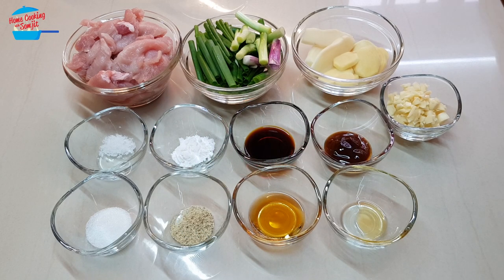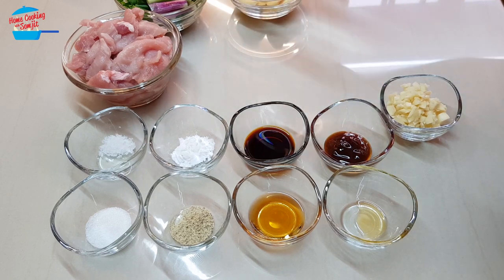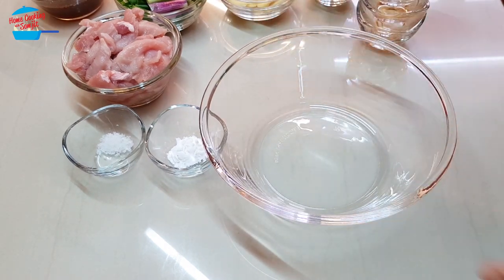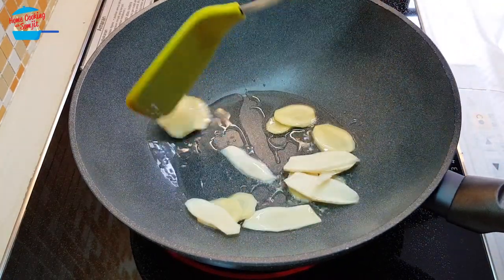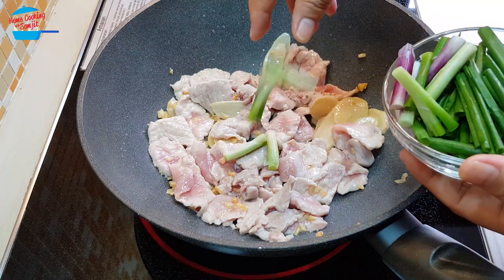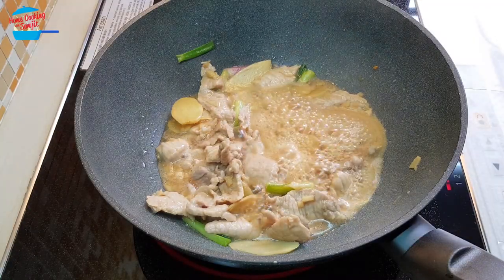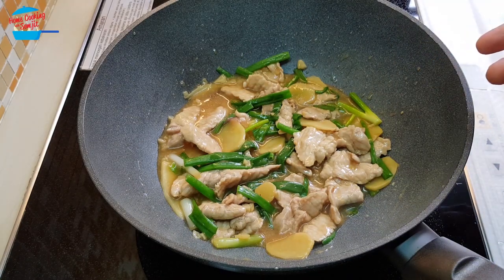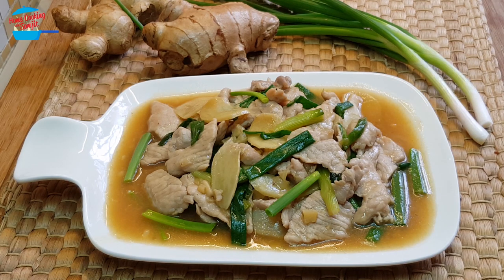Stir Fry Pork with Ginger and Spring Onion Recipe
Ginger pork is a very simple and fast dish to cook. It's also very tender and a very healthy dished, cooked with spring onions and garlic. The gravy is thick and perfect with white rice. Enjoy! Ingredients & Utensils ↓

3-4 servings
Ingredients:
1/4 tsp of salt
1/2 tsp of sugar
1/4 tsp of pepper